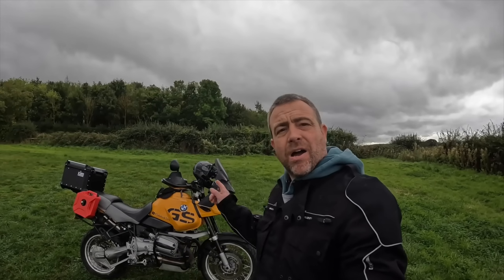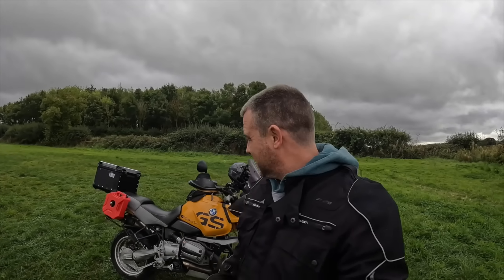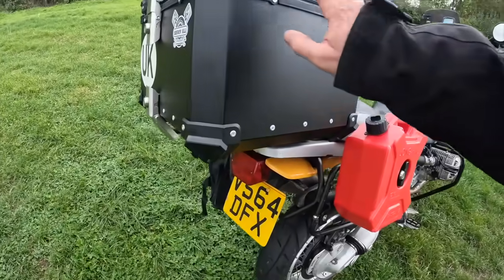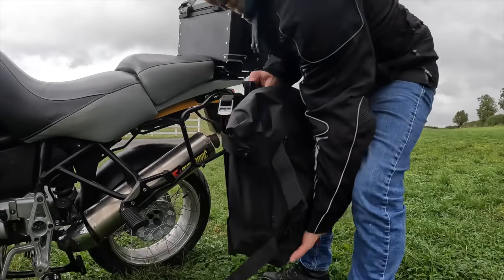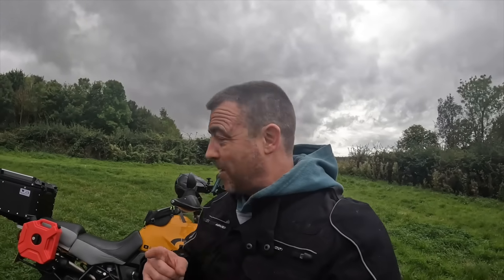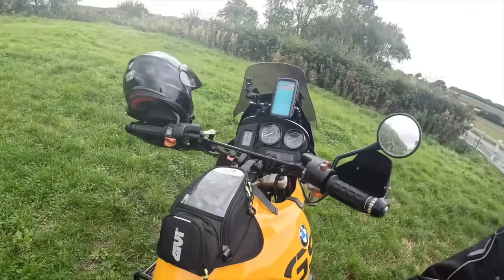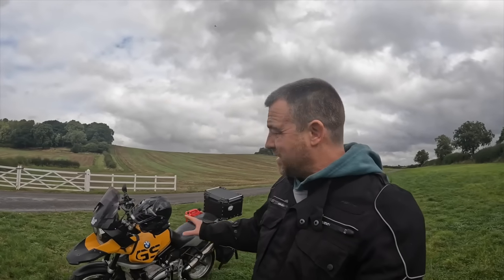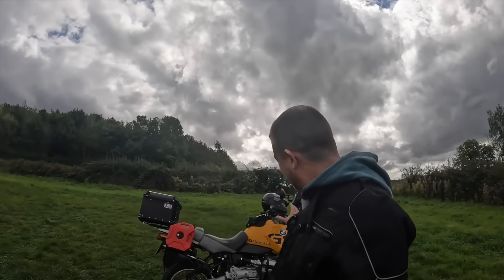The Final Reveal Of My BMW 1150 GS But Things Are About To Go Horribly Wrong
Welcome to the Sidekick Solo Chanel.
This Chanel is about motorcycle adventures, riding and rebuilding or repairing of bike that I buy usually needed some sort of repair.